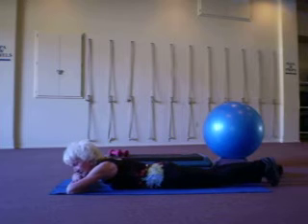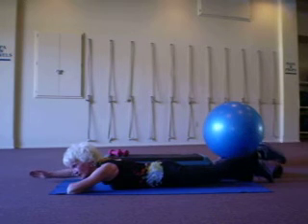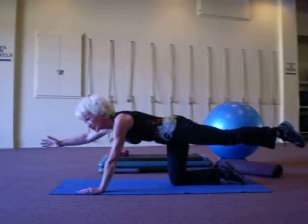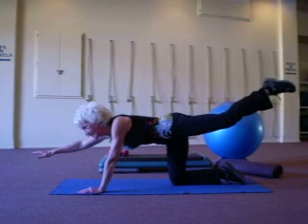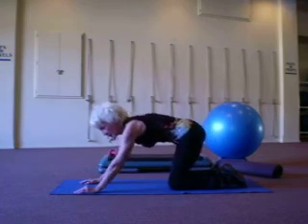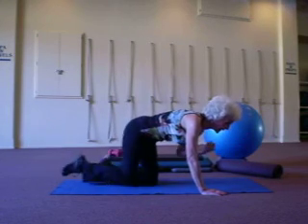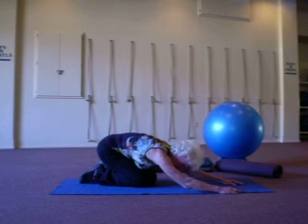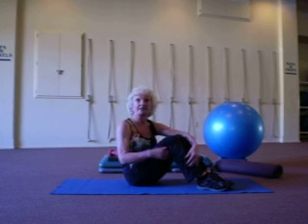Booty Toning Tips from Spa Guru, Sheila Cluff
Want to look 16 from behind?  Sheila shares some basic moves that will help contour your rear end!  ...they work for Sheila..she's 74 years old in this video!

Sheila Cluff, Founder of The Oaks at Ojai, California Destination Spa Resort.